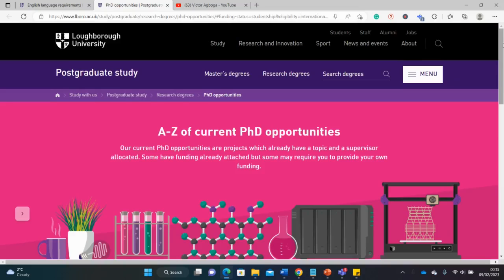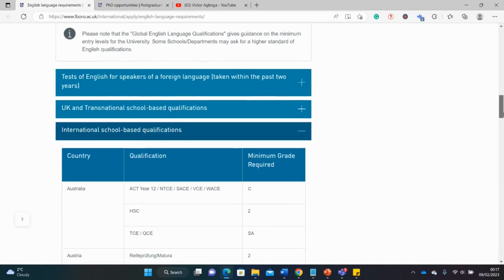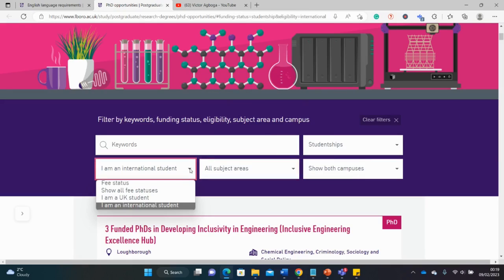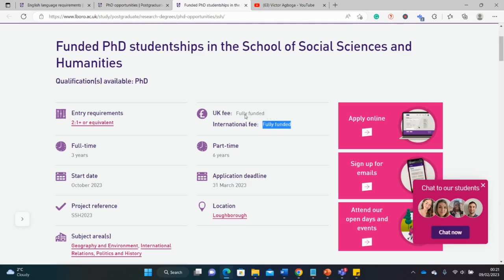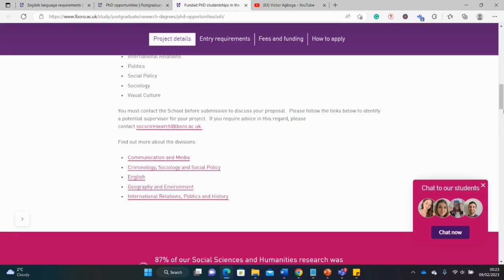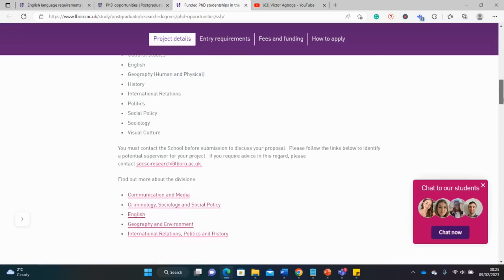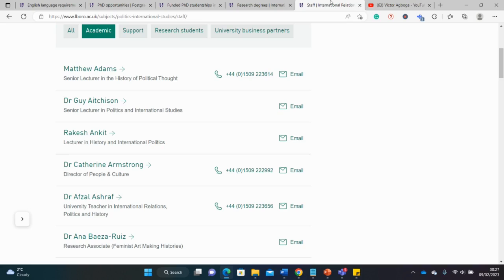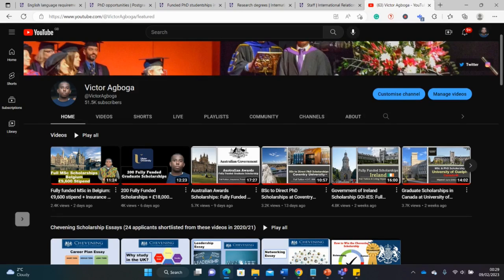Fully Funded BSc to Direct PhD Scholarships: Resume in October 2023: Loughborough University UK